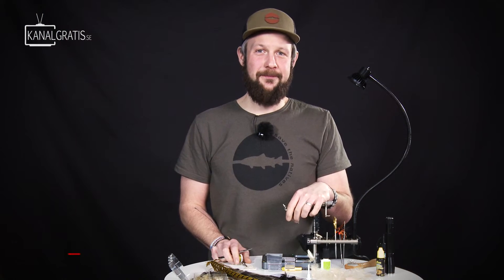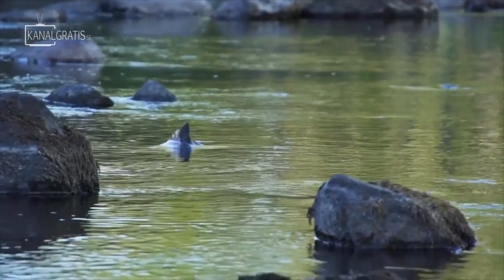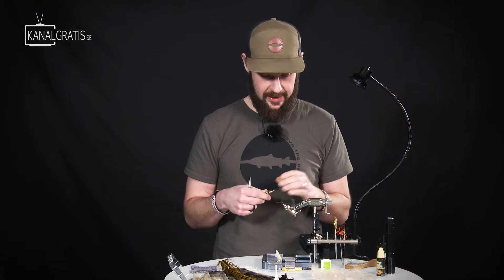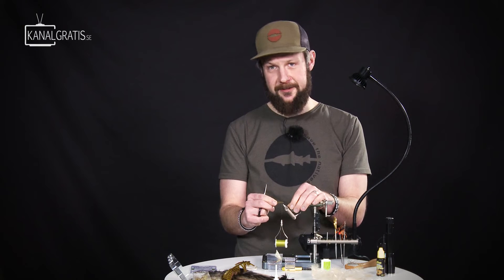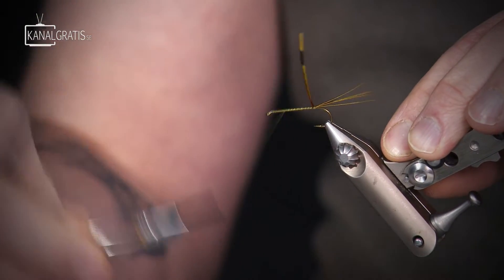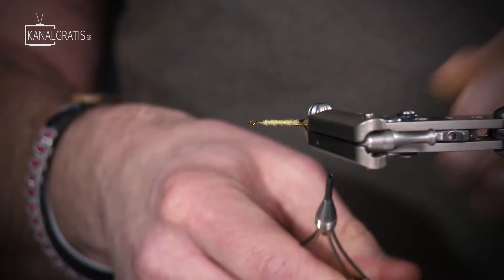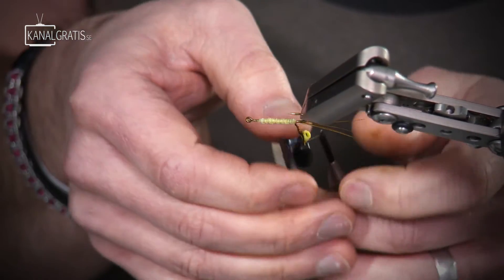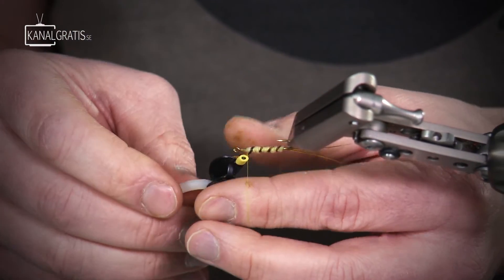Tie TV - Magic Mayfly - Daniel Bergman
In this episode of Tie TV, Daniel Bergman will tie a really nice mayfly imitation, mainly for brown trout fishing in streams, rivers and lakes.

Like all dry fly fishermen here in Scandinavia knows, from May to late June is like Christmas on many of our waters when the big mayflies are hatching ... and then you NEED to be ready with some mayfly imitations!